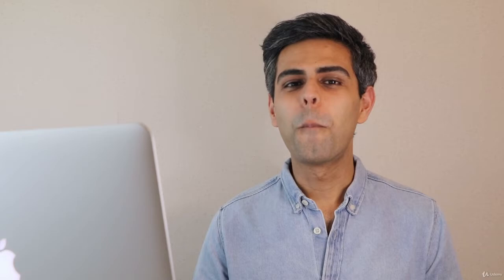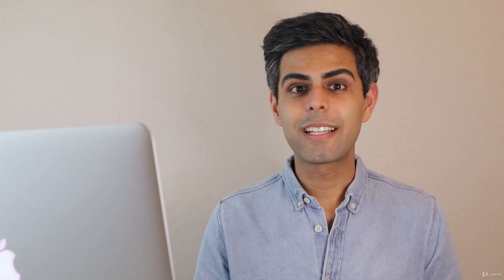The Complete 'No Code' Automation Course: Build 18 Projects - Codestars Professional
Welcome to the Codestars Professional course on 'No Code' automation! This series of courses from Rob Percival's Codestars is dedicated to teaching students the key skills they need to succeed in the workplace.

This focused course is incredibly useful for anyone looking to work effectively and efficiently, so whether you're new to automation, looking to refresh your memory or upskilling for a new role or project, check out this course!

This introductory lecture gives students an overview of what you'll learn in the course!

Happy coding!